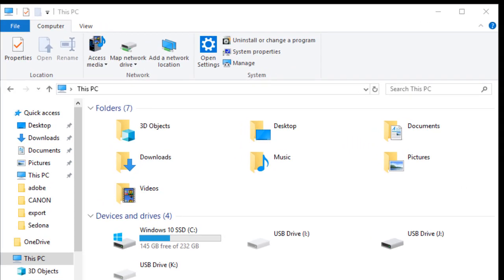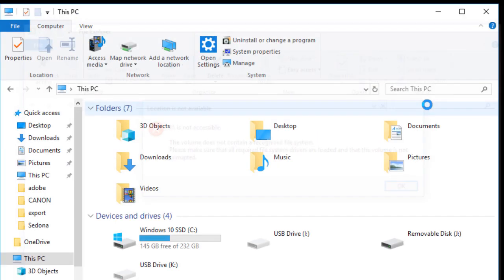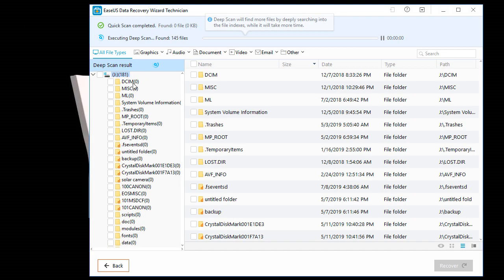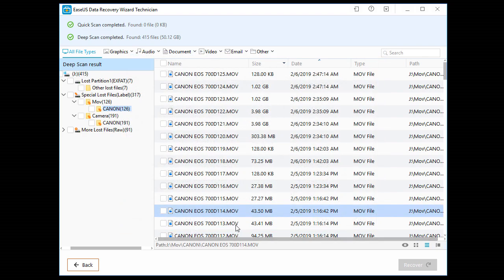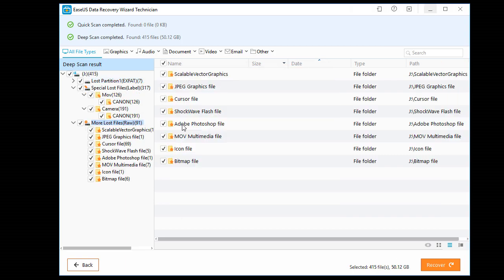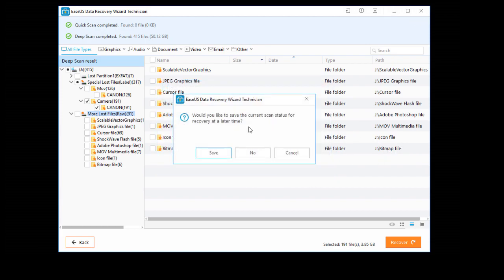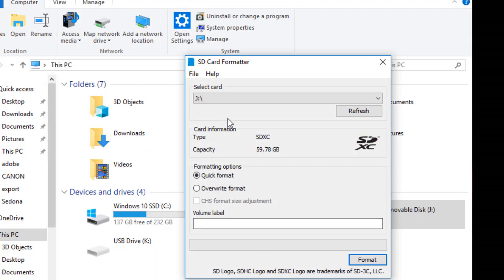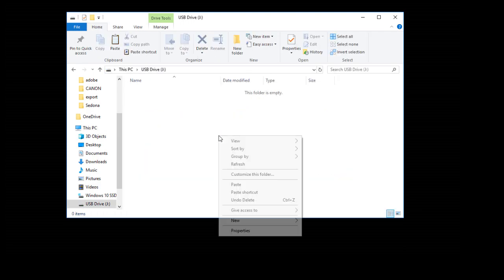How to recover data from SD Card or usb and external hard drive?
You need to format the disk in drive X: before you can use it. Do you want to format it? HOW TO FIX? 2019.
How to fix corrupted memory card?
I faced this problem so many times, some time scan disk fix the problem. But majority of time it will not able to fix the problem. But most important is to get our data from the memory card or pen drive.
So you can use this software name easeus data recovery. So far its the best and worked for me. Here is the link for the software
This is a trial version software but it will allow you to recover 2 gb of data.
If you don't have money to buy you can search for free cracked version.
so guys hope you successfully recover your data also fix your drive.

EaseUS Data Recover v5.8.5 (For educational Use only - please buy the software if you want to use it for personal use)
New Version EaseUS Data Recover v11.0
-- with Instructions Inside
-- File is Locked with Password = makproductions

how to recover data from external hard drive
how to recover data from external hard drive mac
repair external hard drive mac
how to fix external hard drive not accessible
data recovery software
data recovery
how to recover data from corrupted memory card